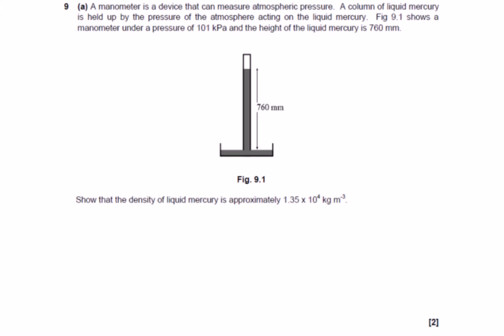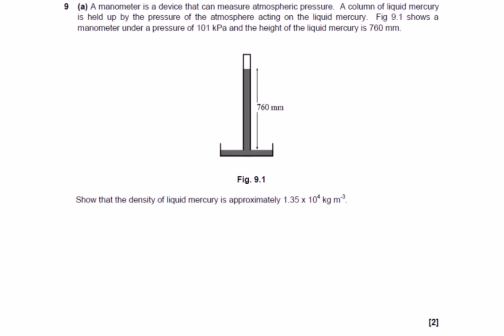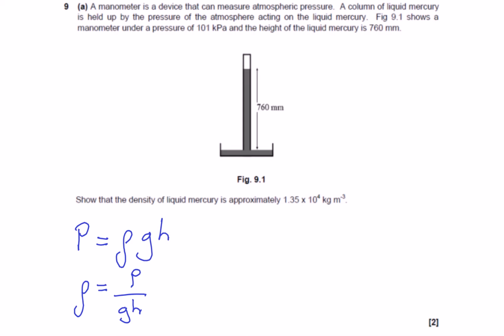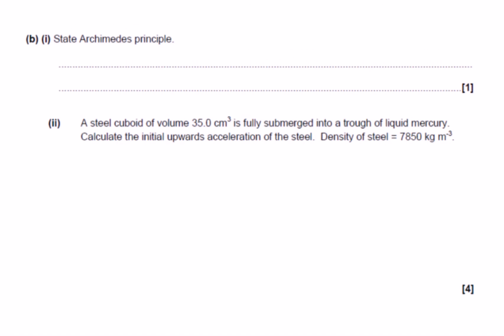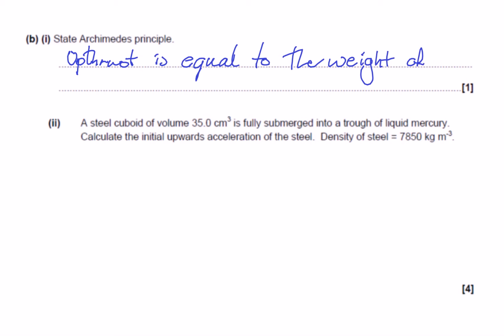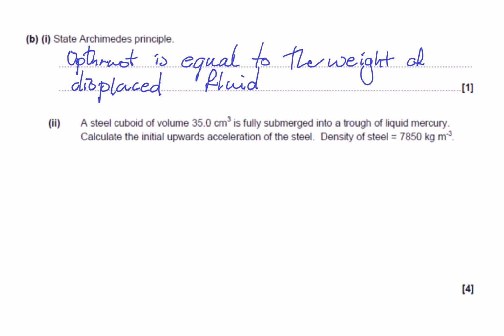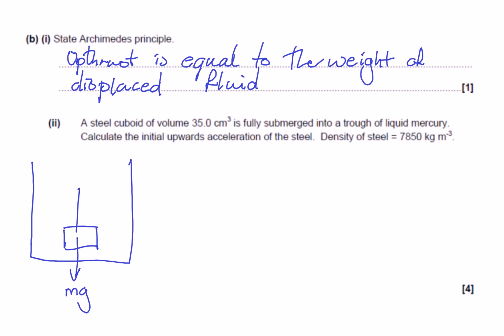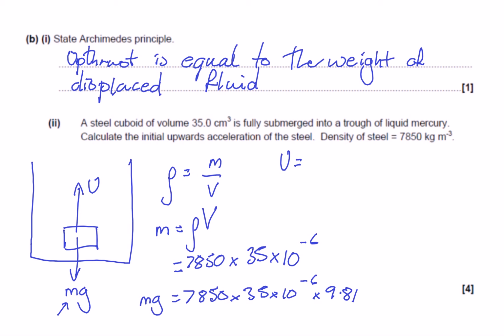Forces and their effects 9